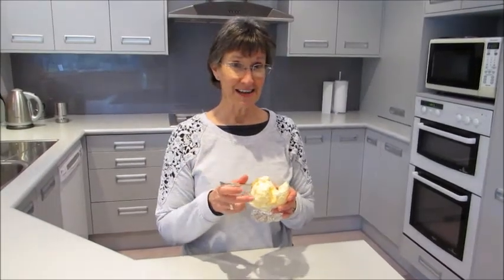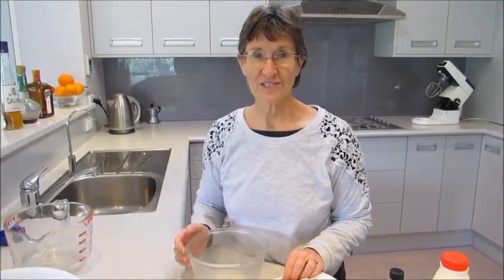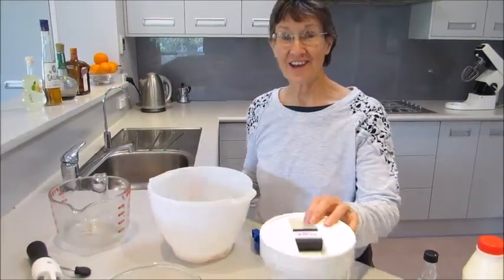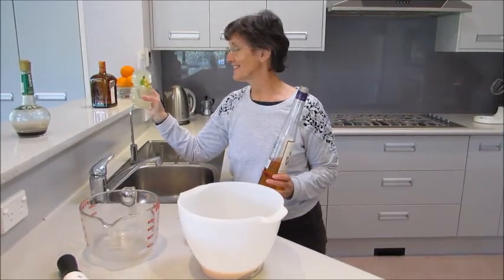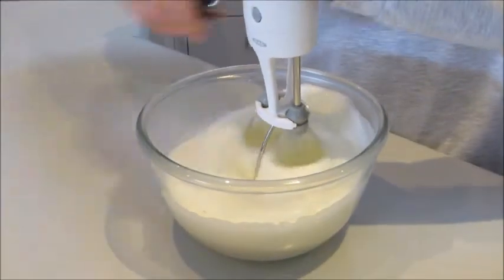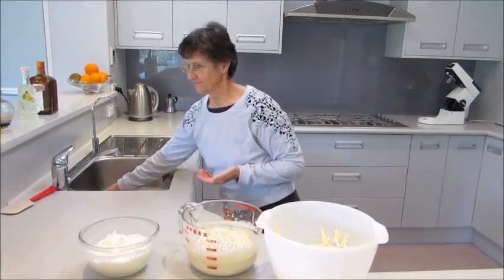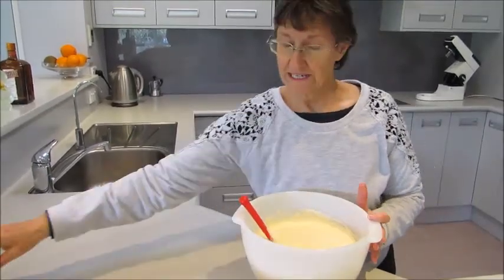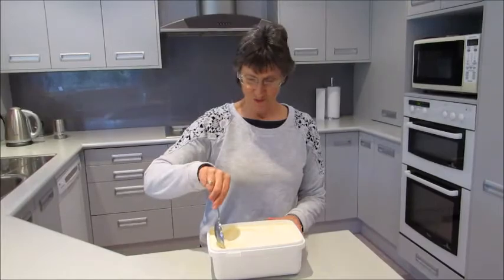World's Best Easy Ice Cream. NO machine needed.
I have plenty of fresh, yummy eggs from my own healthy chickens, so I invented this easy recipe, which needs no icecream maker no beating while freezing. It uses fresh eggs, real cream, and a little liqueur - just the right proportion of alcohol is important to keep the icecream from freezing into a hard block - keeps it spoonable but firm.

The ingredients are:
500 ml cream (This is New Zealand full fat cream, not pouring cream)
4 fresh eggs from healthy hens
3/4 cup sugar
2 teaspoonfuls vanilla
1/4 cup liqueur of your choice that has approximately 30% alcohol content.

Whip the egg yolks with the sugar, vanilla and liqueur.
Separately whip the egg whites.
Separately whip the cream.
Fold the cream into the yolk mixture, then the whites into the mixture.
Freeze overnight.